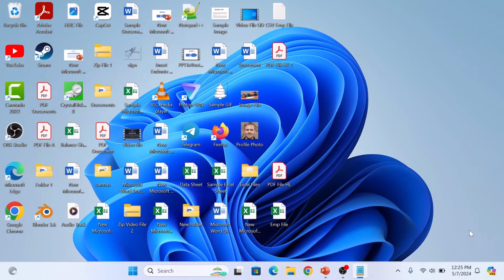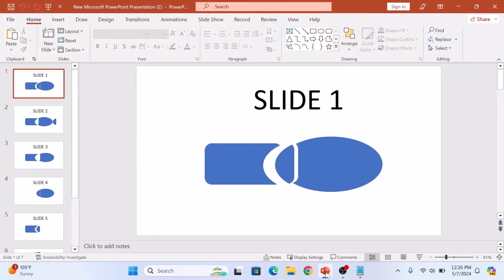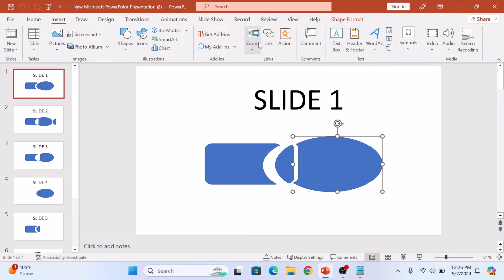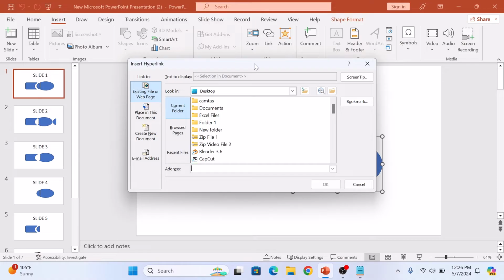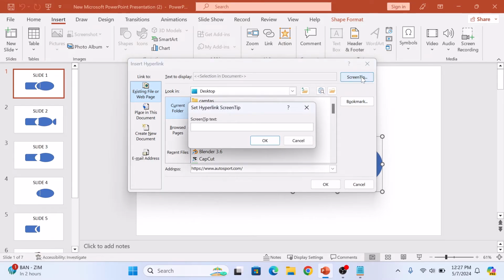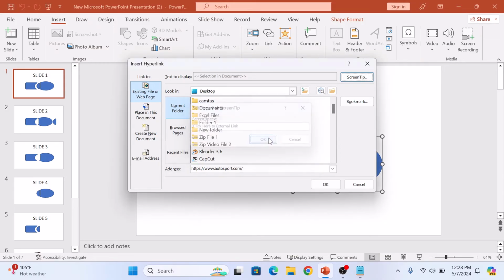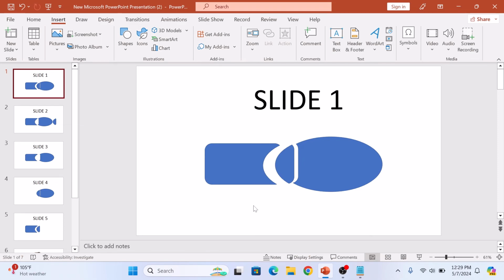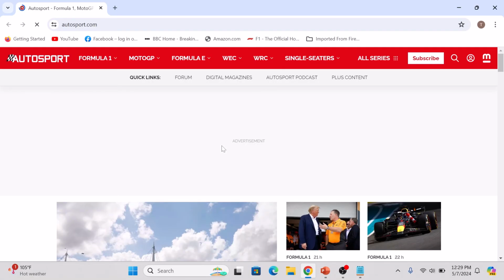How to Insert Hyperlink in Powerpoint | Add Hyperlink in PowerPoint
This video guides about how to create hyperlink in powerpoint.

Adding links in PowerPoint presentation enhances interactivity and engagement guiding your audience to relevant resources.

To learn how to insert hyperlink in powerpoint, simply follow the step-by-step guide.

Here are the Steps to Make Hyperlink in PowerPoint (PPT):

1. Open up your powerpoint presentation and navigate to the slide in which you want to add hyperlink.

2. Select the text, shape, or picture that you want to use as a hyperlink.

3. Click on "Insert" tab in the main menu and then click on "Link" in Links group.

4. In the address field, type the URL for the web site you want to link to and click OK.

5. Optionally you can type the text that you want to appear when the user hovers over the hyperlink in "Screen Tip".

Hyperlink has been added. During the slide show, click on link to navigate to the external website.

So that's how to add hyperlink in powerpoint.

In case of any issue during the process, ask me in the comments section below to get the prompt reply with solution.

What is the shortcut key to add a hyperlink in PowerPoint
Why can't I hyperlink in PowerPoint
How to add hyperlink in PowerPoint mac
How do you put a hyperlink in a PowerPoint
What is the hyperlink shortcut in MS PowerPoint
How to create a hyperlink
How do I make a clickable button in PowerPoint